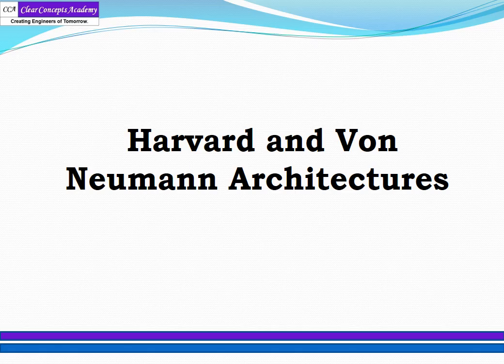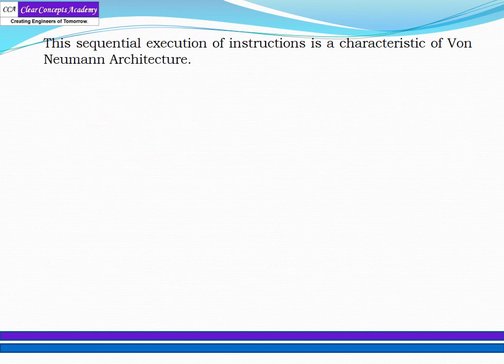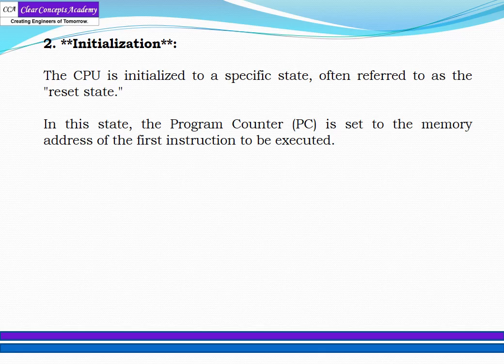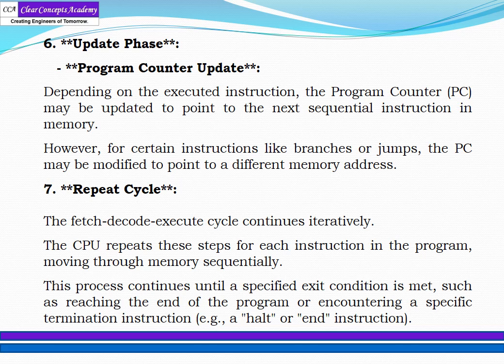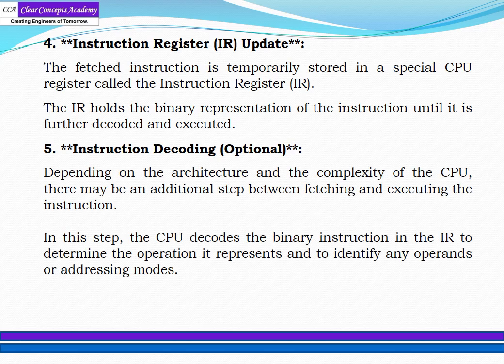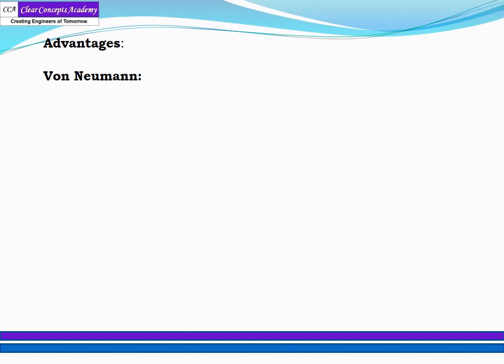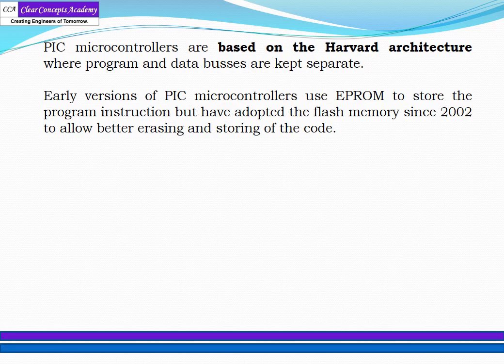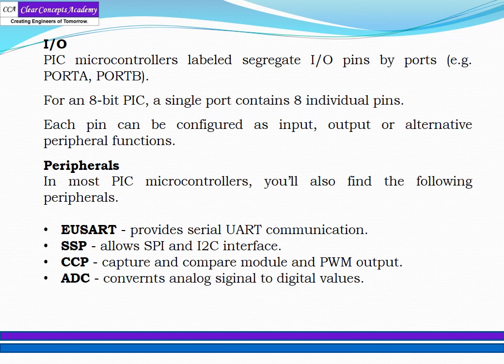7 Harvard and Von Numann Architecture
Tutorial on Micro controller Architecture